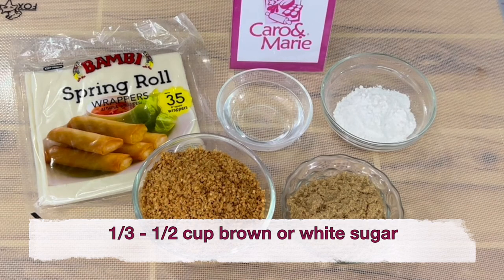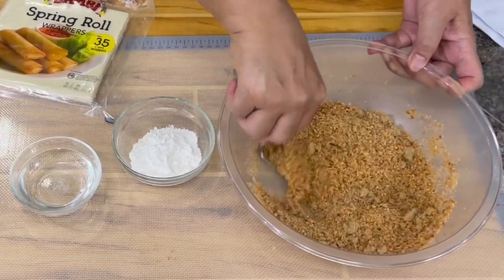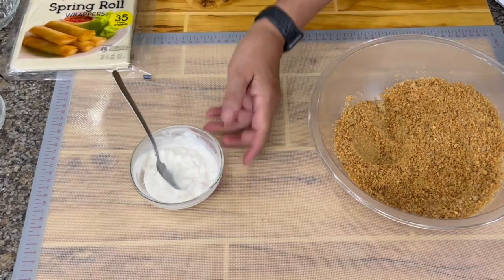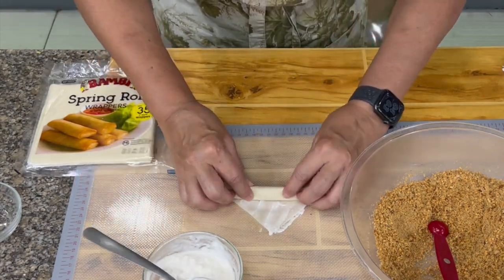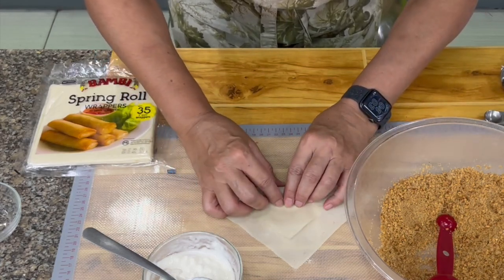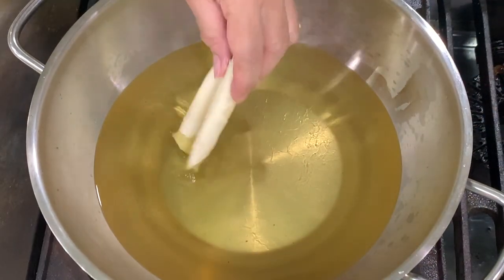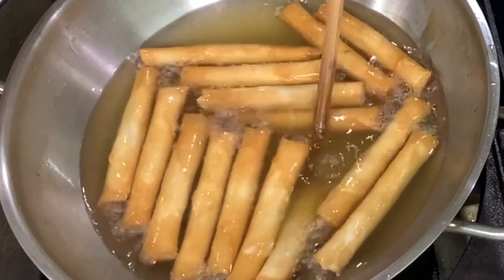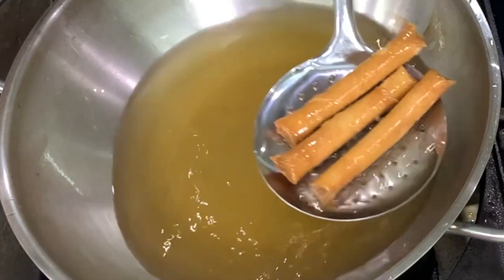Peanut Turon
I first learned this recipe from my mom’s uncle who used to sell these and siopao on the streets in his hometown.  He would visit mama annually Siopao and peanut turon were his pasalubong for mama.  One day, I asked him if he could show me how to make them which he did.  Today, I am sharing with you his recipe.  He has since passed on and his children unfortunately did not share his passion for cooking.

Chef’s Notes:
Make sure that you use unsalted lumpia wrapper for this.  If you can’t find one, go to the supermarket and buy the spring roll wrappers.  They are always unsalted and they give you a crispier turon though these wrappers are expensive compared to the lumpia wrapper you buy in the market.